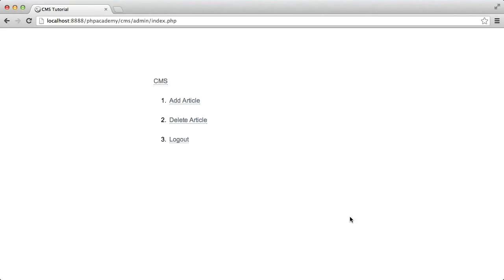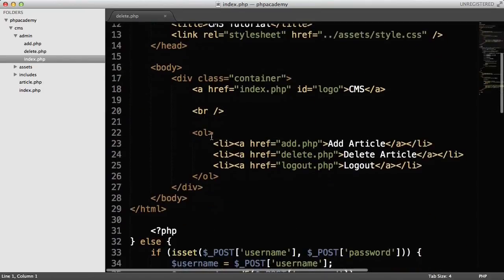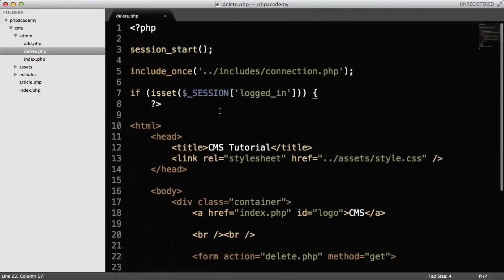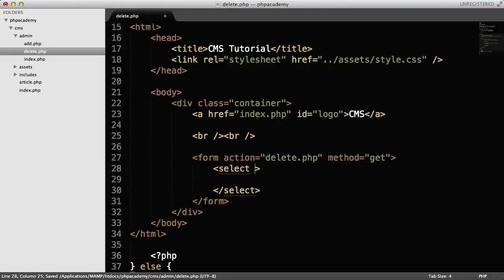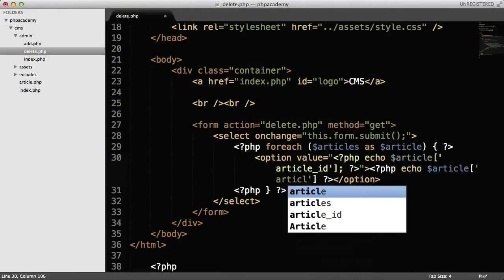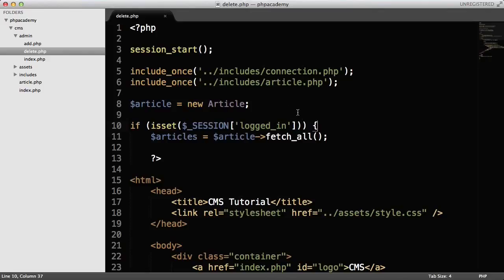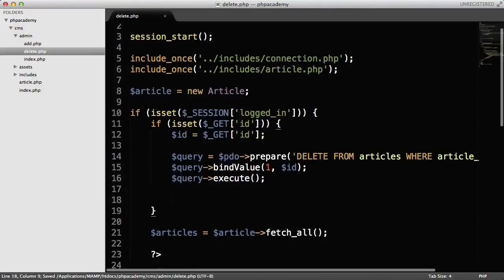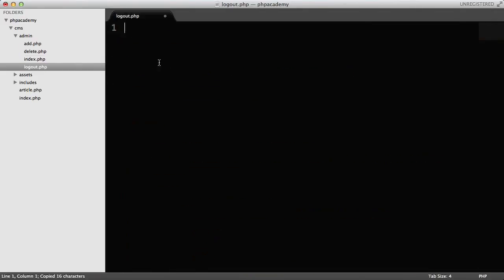Create a CMS with PHP (Part 7)